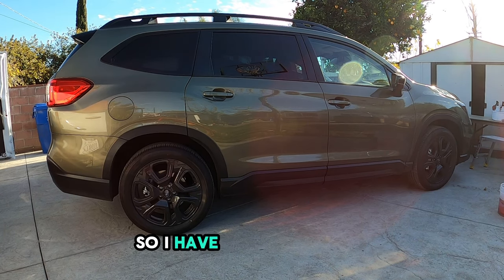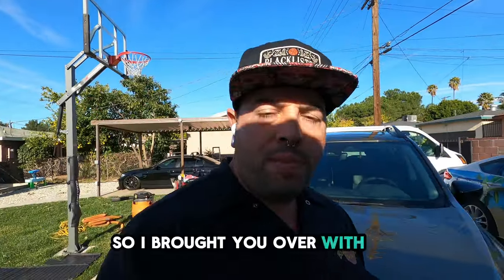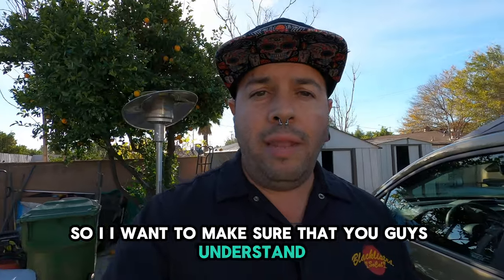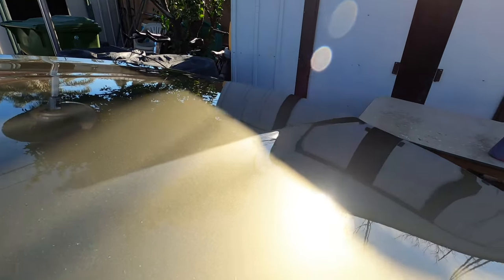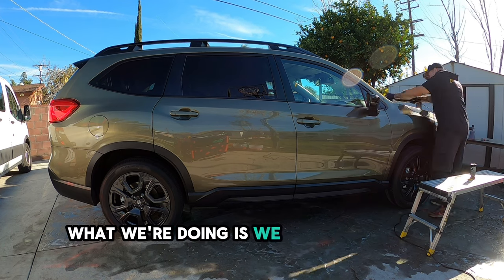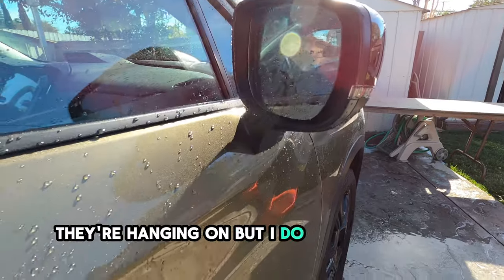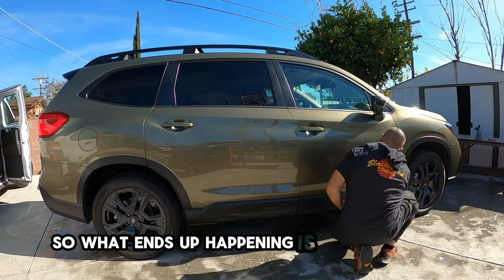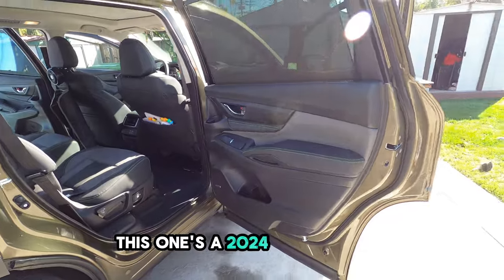How can I protect my new car- THE BEST SUBARU SUV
"How Can I Protect My New Car - THE BEST SUBARU SUV | Blacklisted AutoDetailing Tips!"

Hey fellow car enthusiasts! 🚗✨ Cal here, the proud owner operator of Blacklisted AutoDetailing. Today, I've got some crucial insights for all you owners of THE BEST SUBARU SUV. Wondering how to keep that brand-new paint in pristine condition? Buckle up – we're about to dive deep into car care excellence!

In this video, I'll take you through the essentials of protecting your new vehicle's paint, and here's the secret weapon – a full ceramic coating. We're talking about a comprehensive package that includes a decontamination wash and a one-step polish. Not only does this provide you with ease of maintenance, but it also creates an incredible sacrificial layer, ensuring your paint stays nothing short of amazing.

Don't be afraid to ask for help – I've got your back! Stick around till the end for a bonus tip on buying a new car at the dealership. Trust me, it's insider information you won't want to miss.

Let's keep those wheels looking sleek and stylish with the best protection out there! 🌟